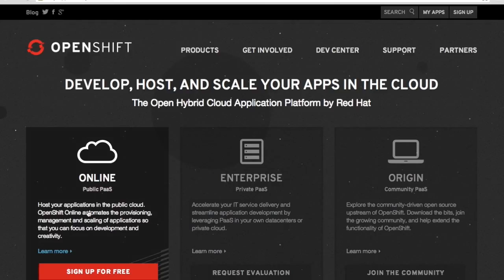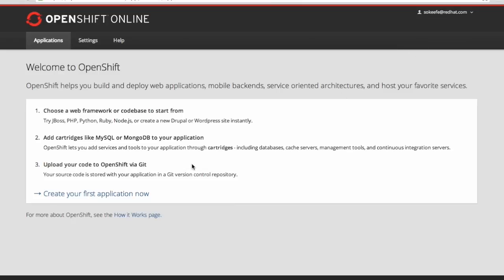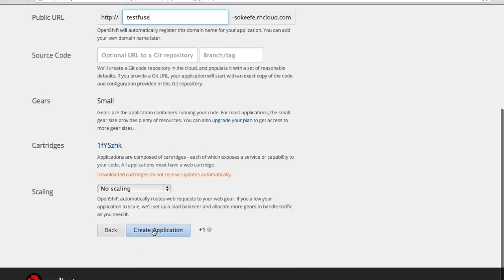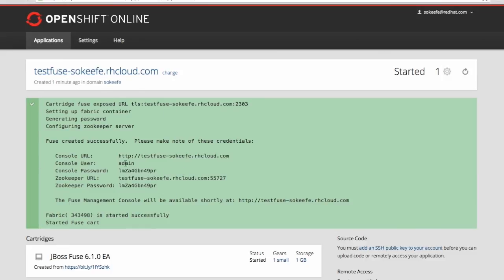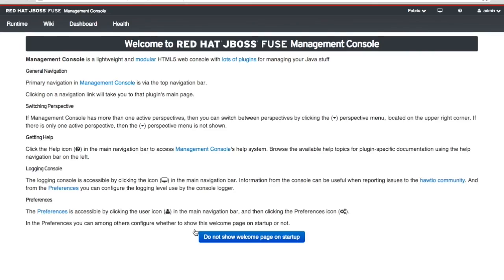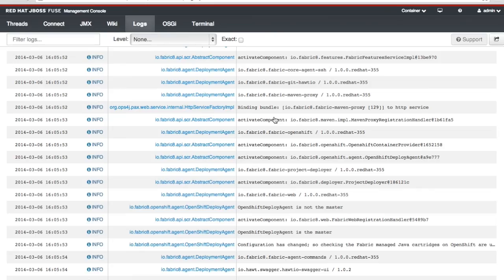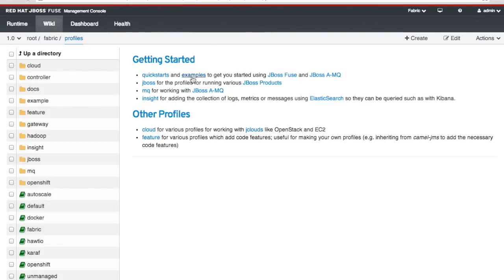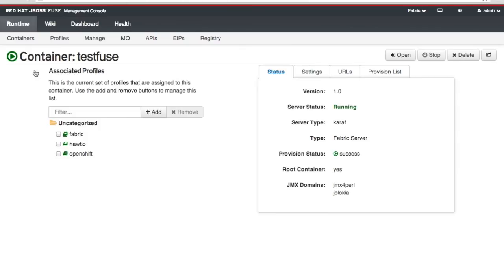Getting Started with JBoss Fuse on OpenShift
This video explains how to quickly get started with the JBoss Fuse 6.1 cartridge on OpenShift Online.